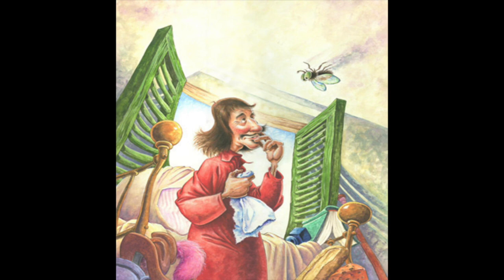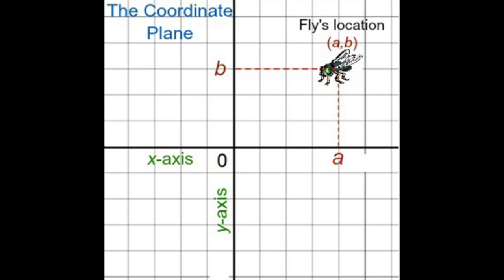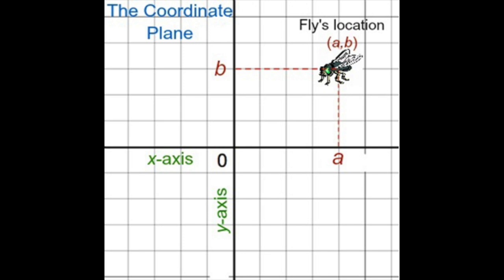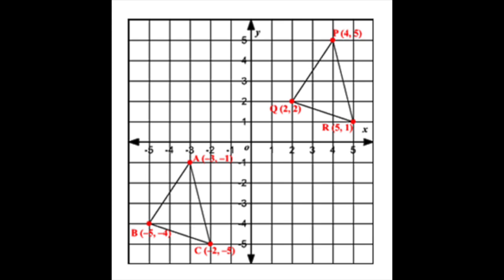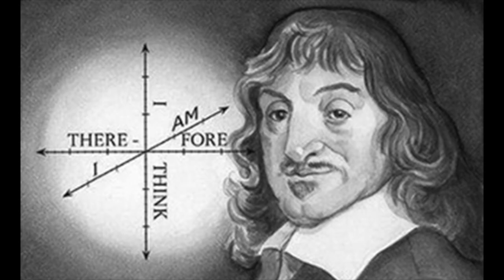How Rene' Descartes Created the Coordinate Plane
The story of how a fly inspired the creation of the coordinate plane we all use today.